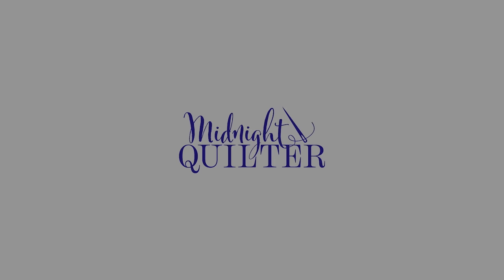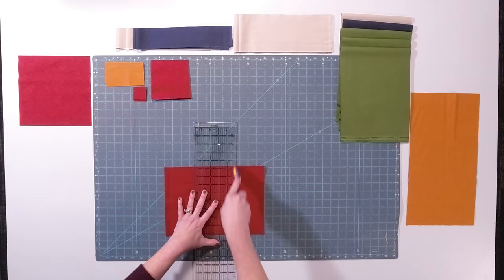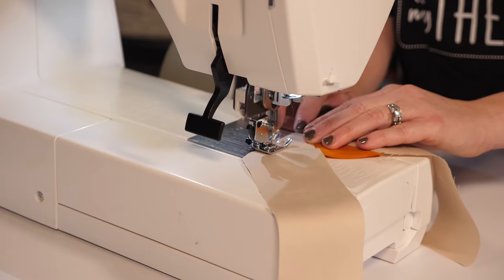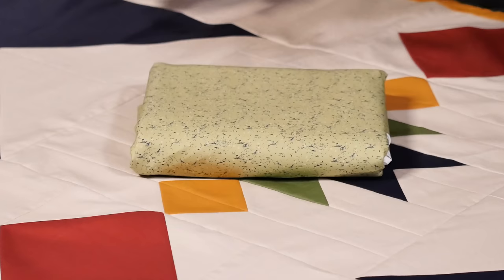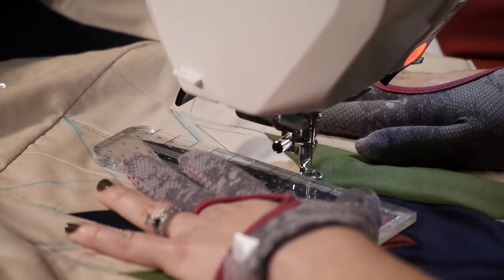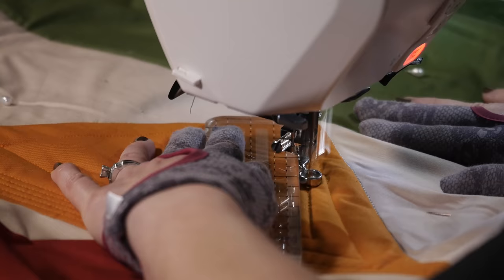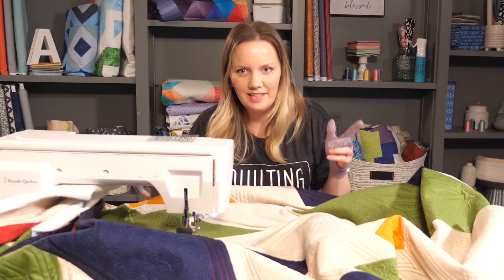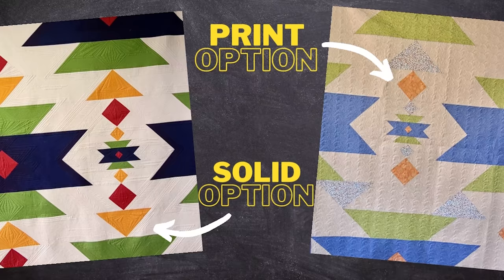Westward Quilt - A Modern Solid Quilt with the Midnight Quilter